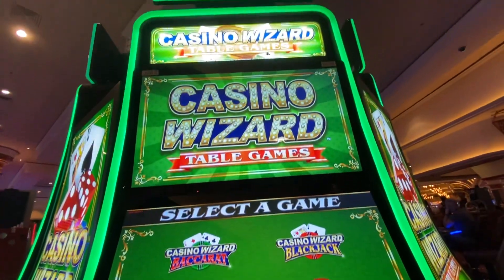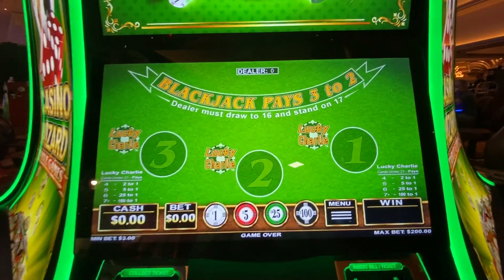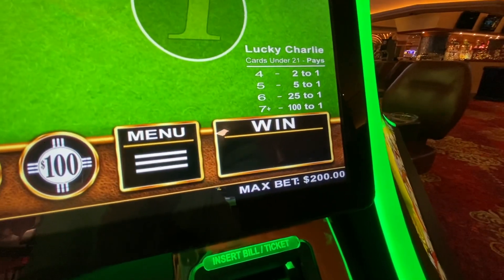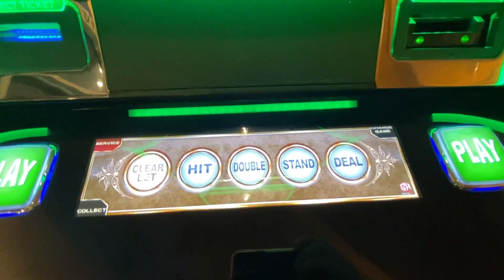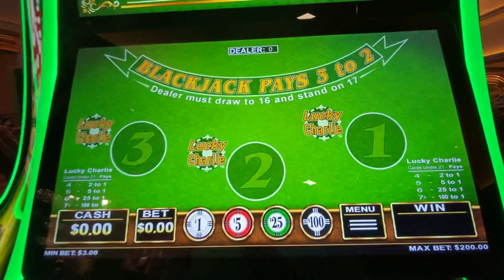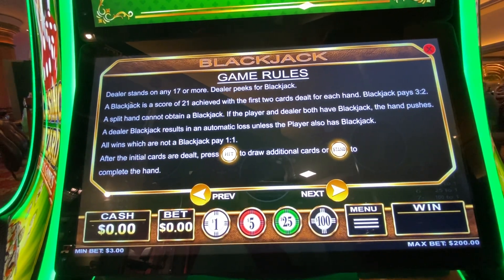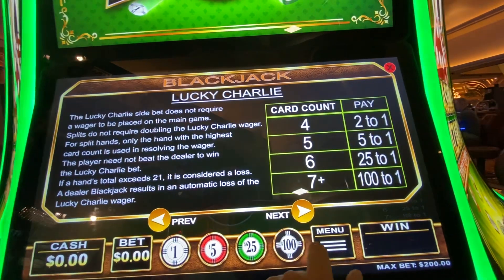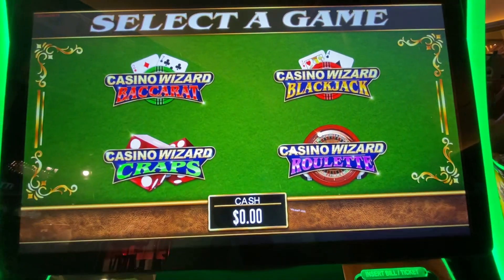Let’s Take A Look At The Casino Wizard Blackjack Game…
Today we are taking a look at the Casino Wizard Electronic Blackjack Game . This video is for anyone interested in playing this game that may want more information .